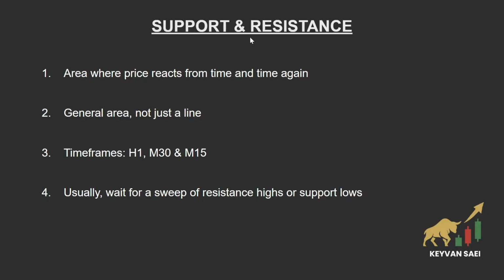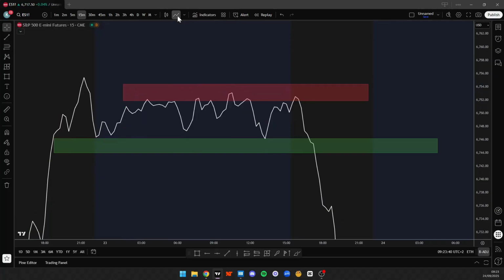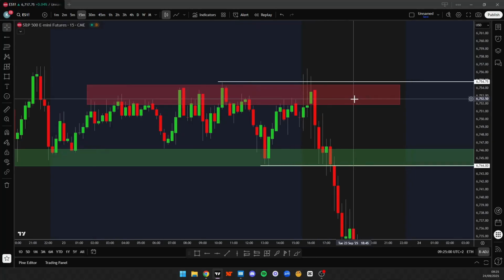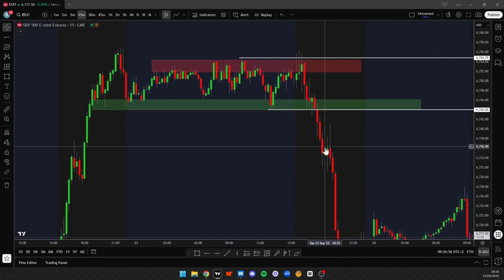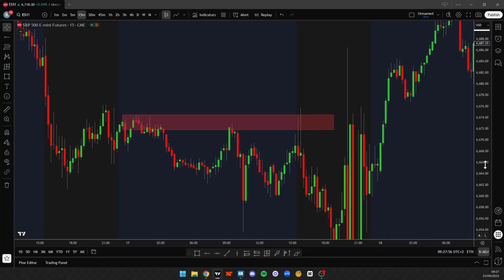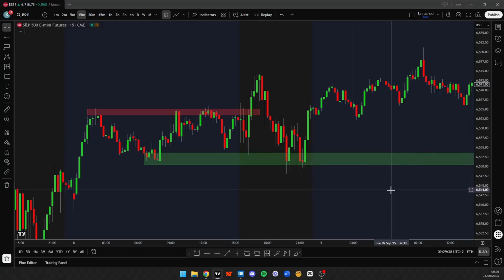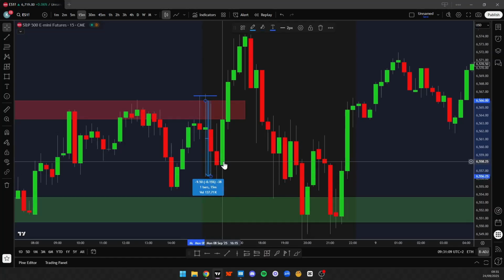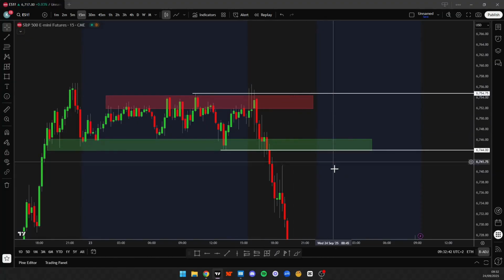Day Trading Course [Module 4] – Support & Resistance Explained